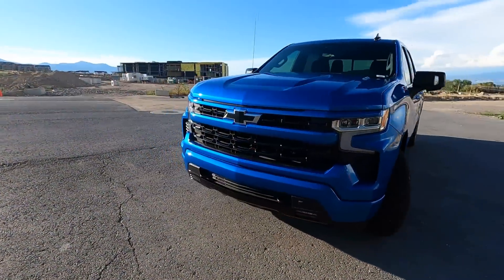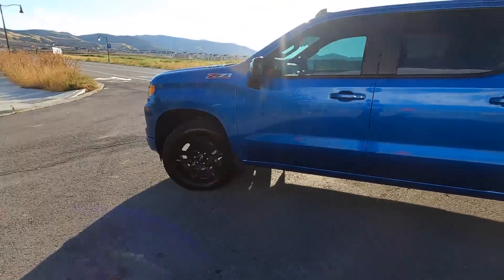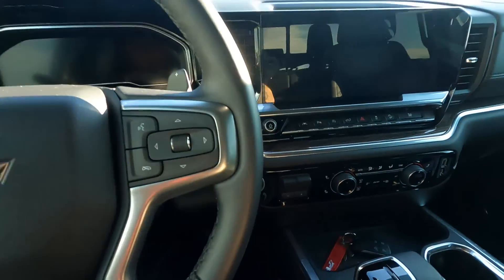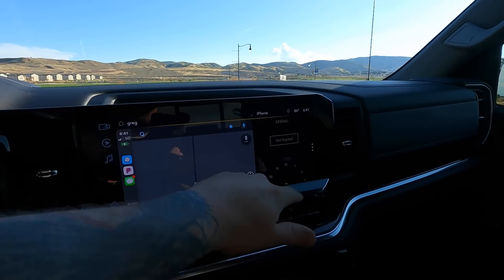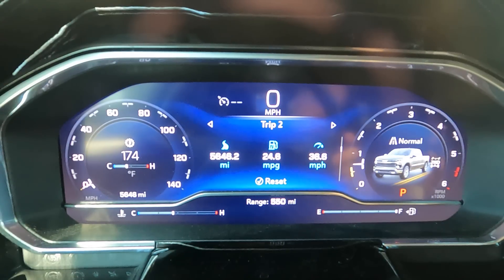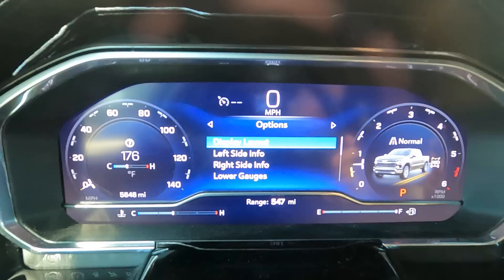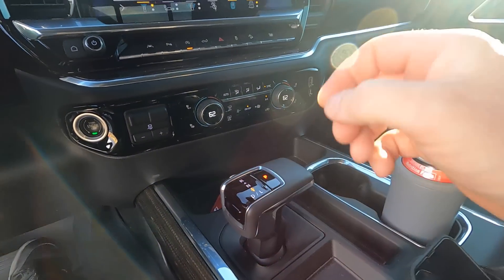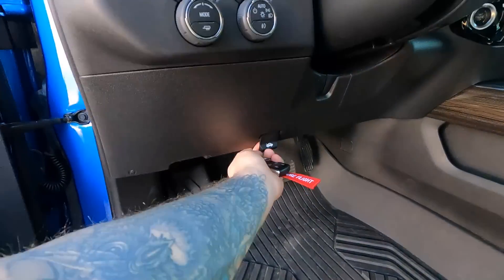5646 Miles Later, Is it living up to the hype?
I give my overall opinion of the 2022 Silverado Refresh with the new interior and 3.0 Duramax Diesel, LM2. Your support is appreciated as it helps the channel to continue to test products!